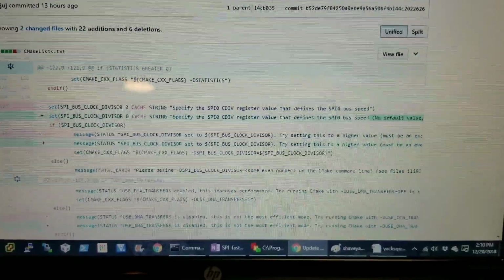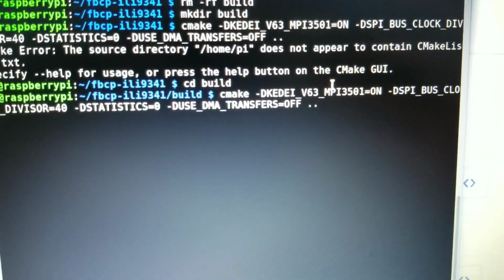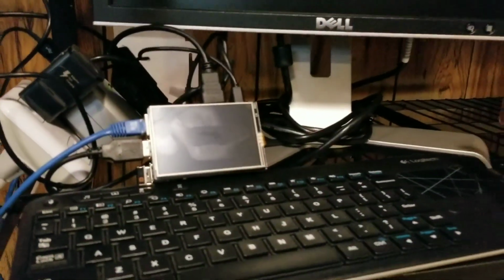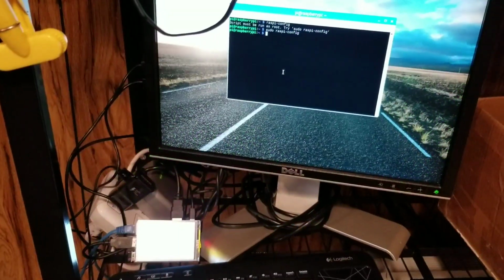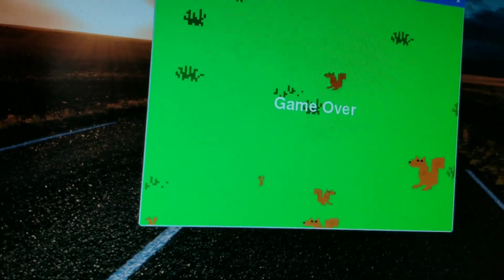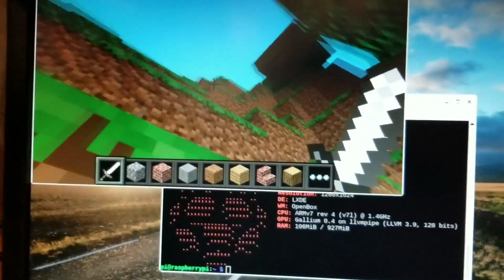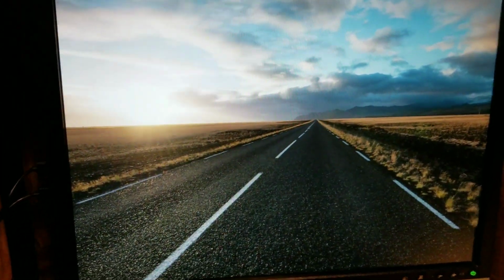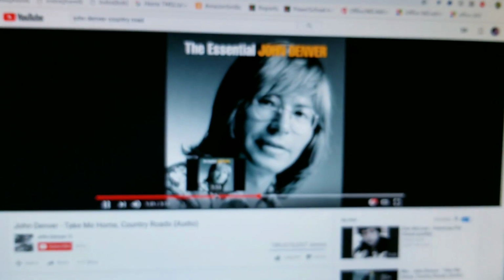Kedei 3.5" spi display is junk, buy a fruit or a wave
This is part 3 of the series. Re-uploading on my own channel. Enjoy the squirrels and my singing.